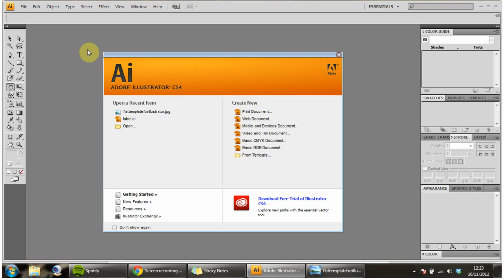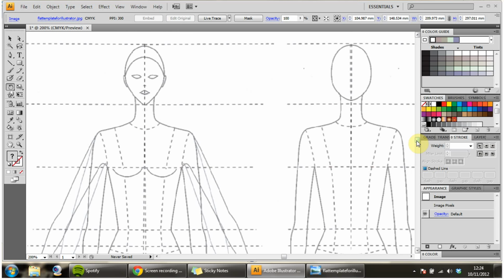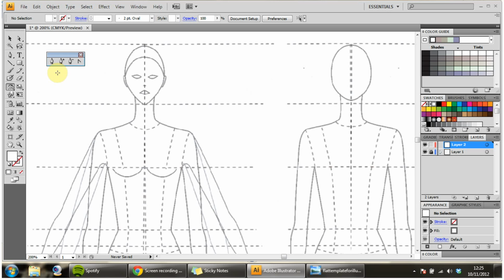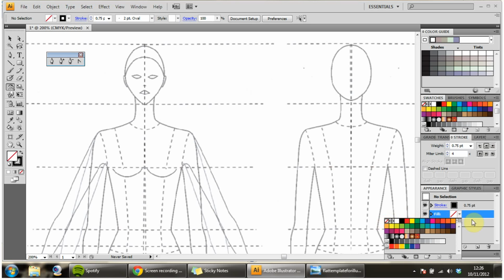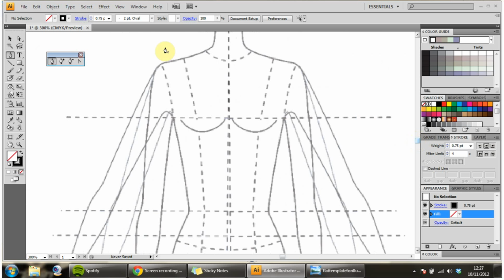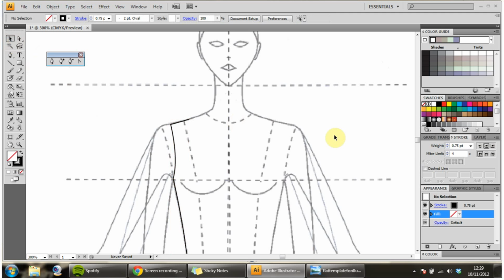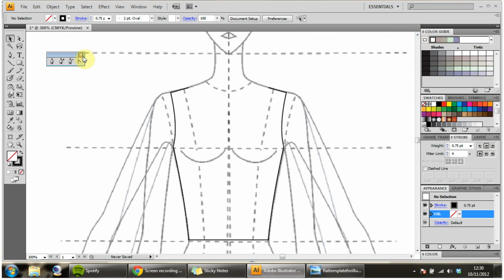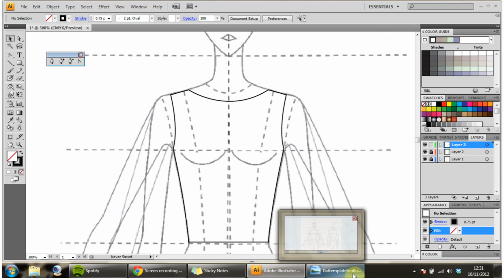How to draw technical flats for fashion part 1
You can now download the flat template from my Dropbox via the following

Sheffield folks I offer private lessons on anything fashion related, please see my website for details

In this video I will demonstrate how to create a technical drawing for fashion using Adobe Illustrator. I am an independent designer who specialises in commissions and one on one tuition. The link to the flat sheet is on my facebook page for my own label and can be found